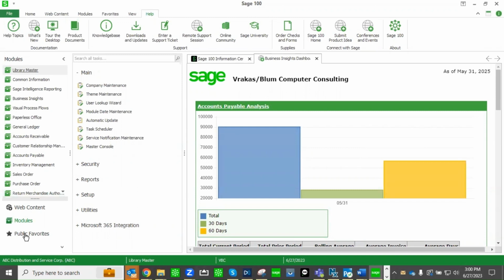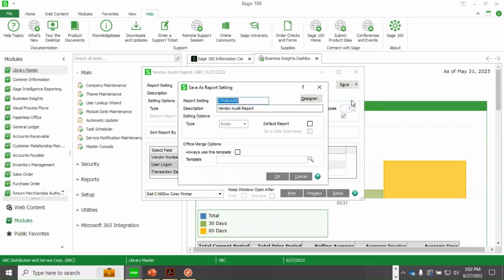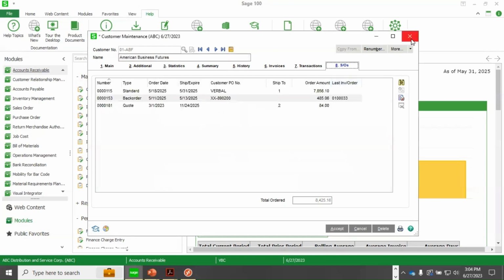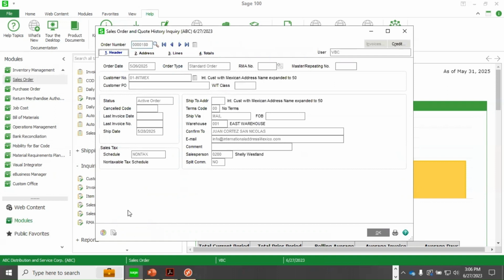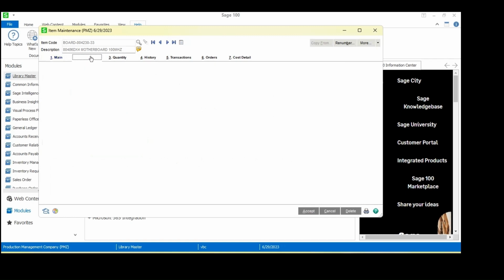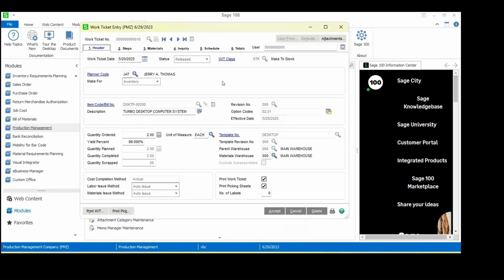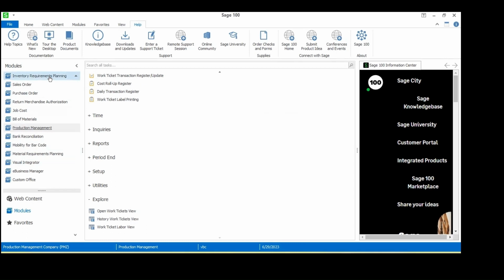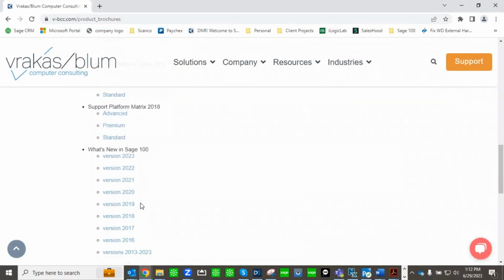Sage 100 What's New in Version 2022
Sage 100 Version 2022, What is new!  Check out VBCC's overview and find out everything you need to know.